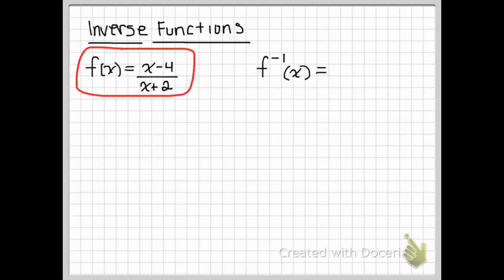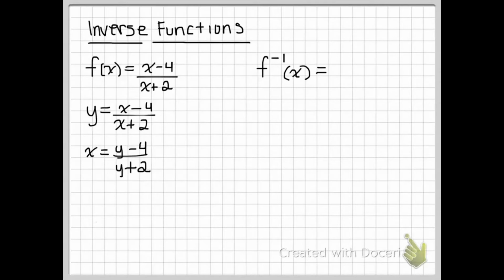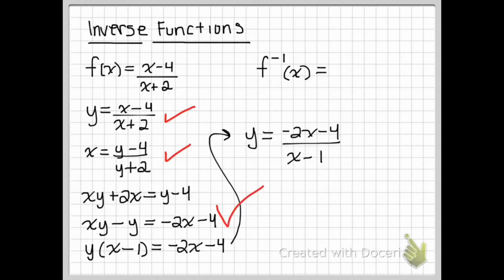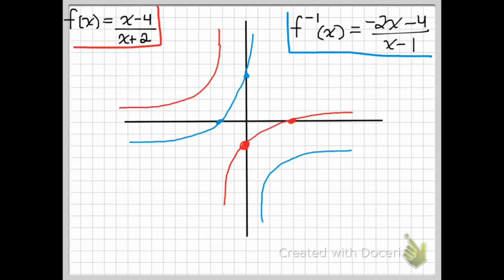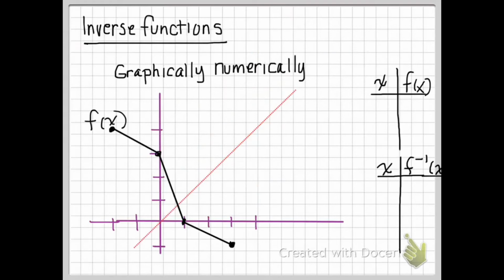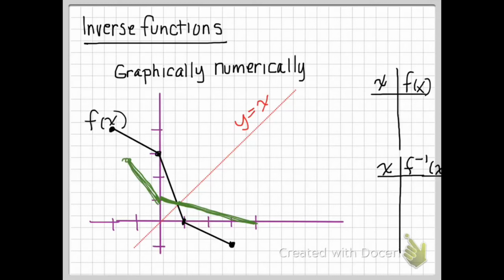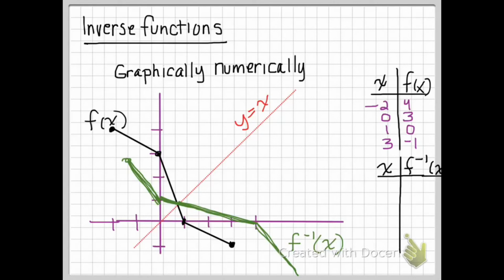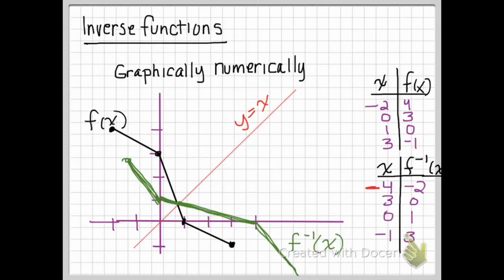Intro to Inverse Functions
Begins with procedure for how to find an inverse function algebraically and proceeds to intuitive/conceptual exploration